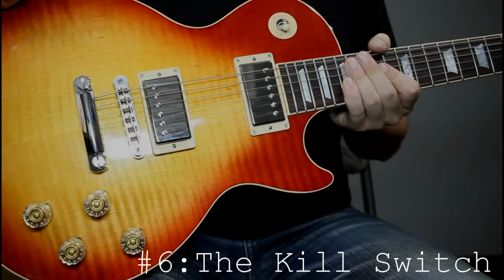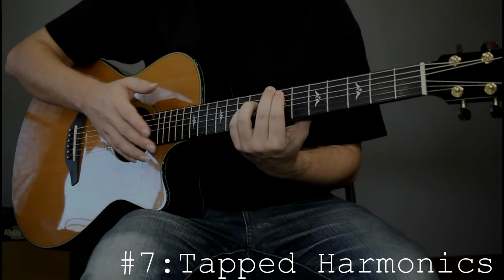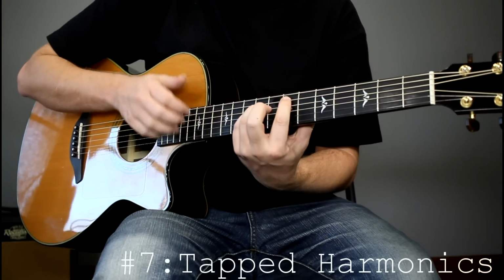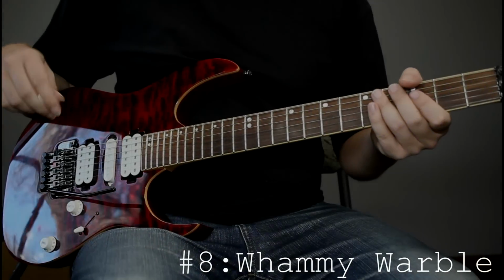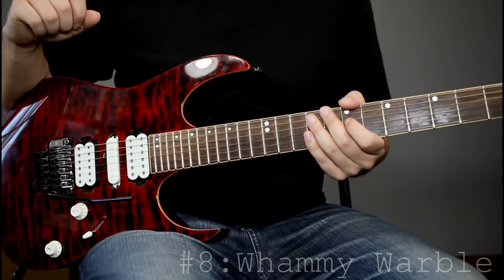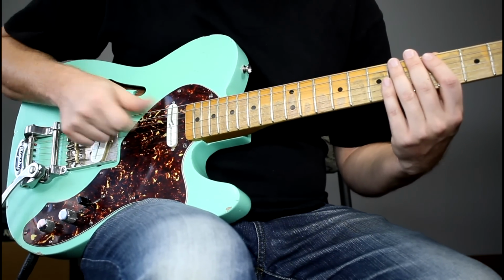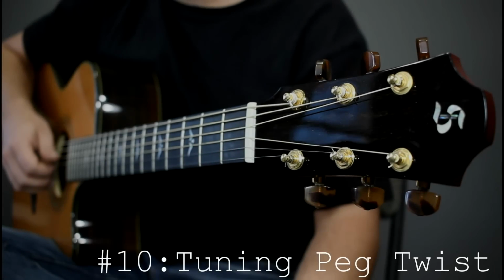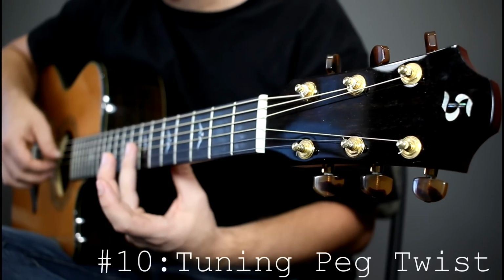5 EASY Guitar Tricks! - Expand Your Creativity Part 2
TAB STORE:
Songs, Lesson Worksheets, and Guitar Techniques!